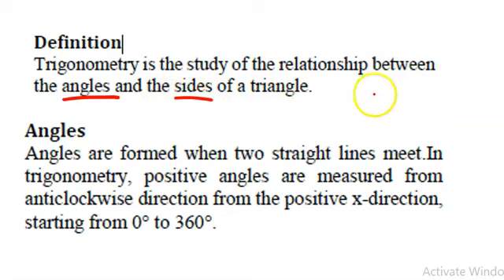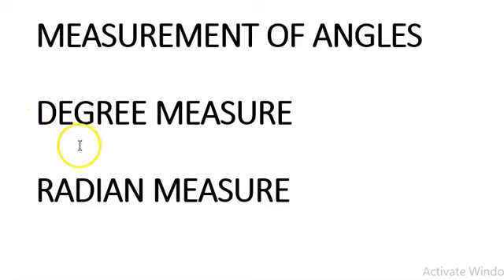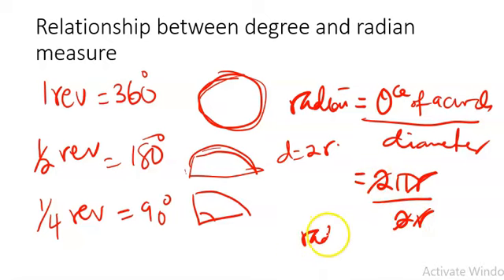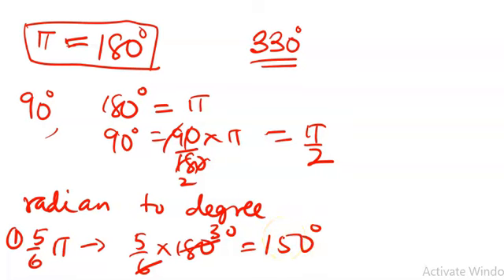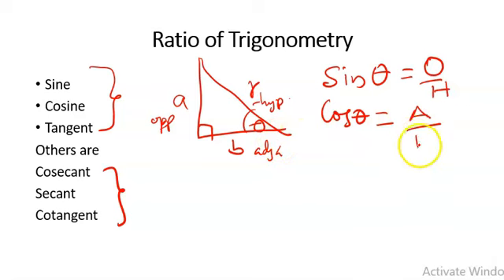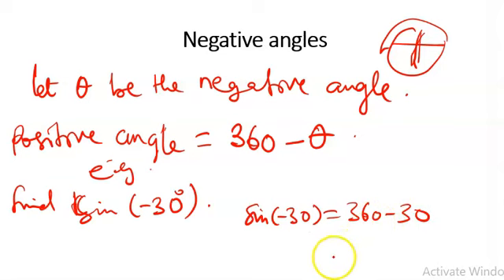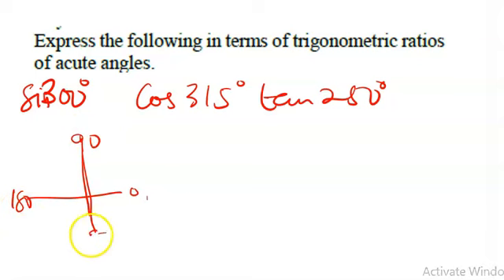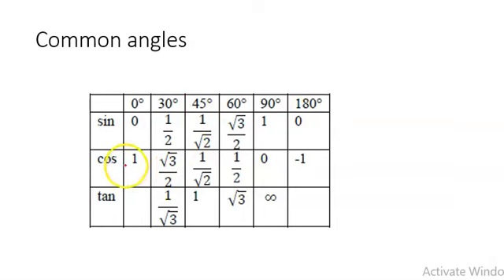LIVE LESSON ON TRIGONOMETRY| PART 1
Definition, degree and radian measure, negative angles, ratio of trigonometry, quadrants